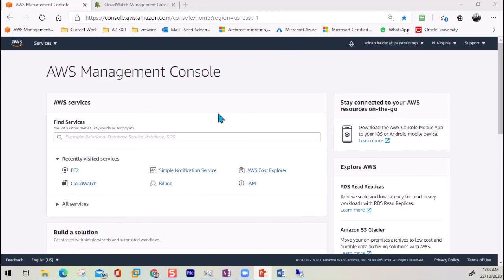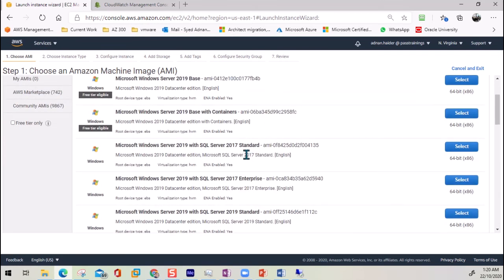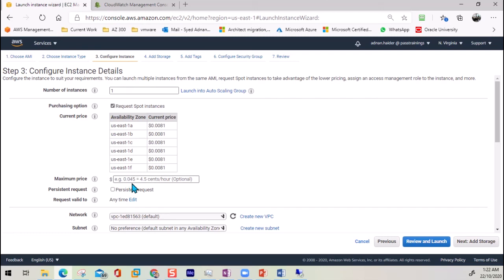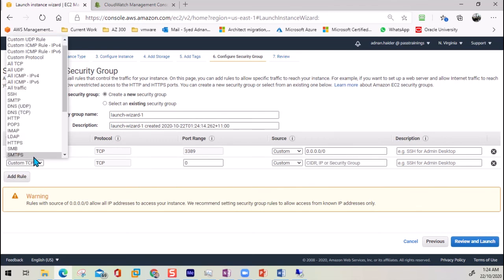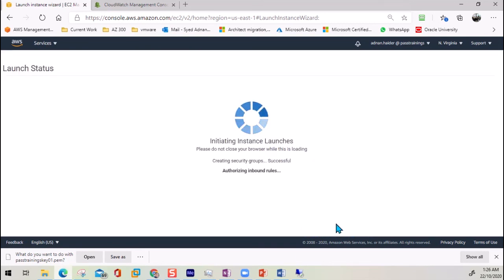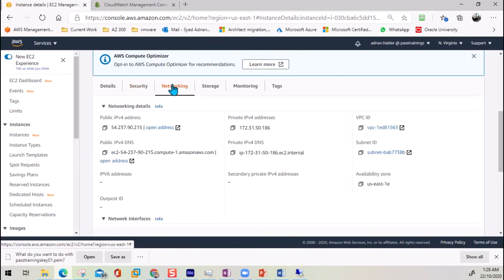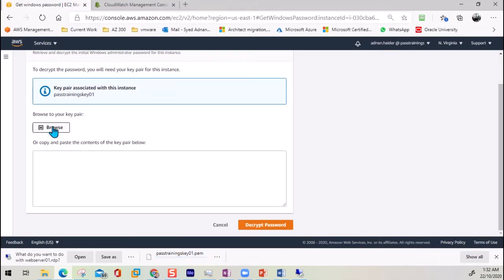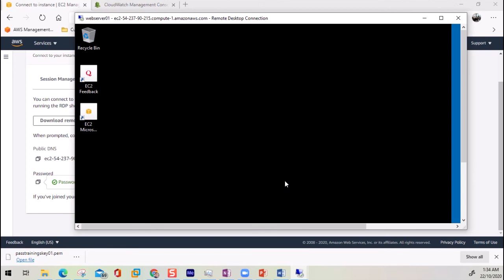5 - Create EC2 Windows Server Instance - AWS Certified Solutions Architect - Associate SAA-C02